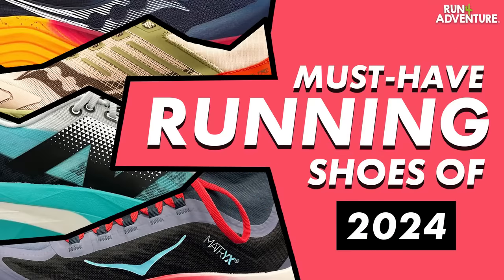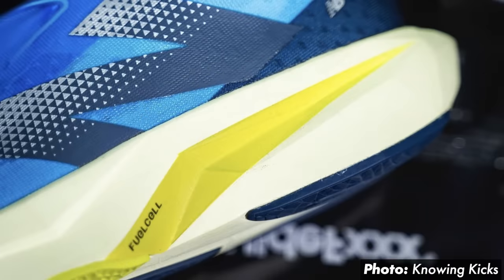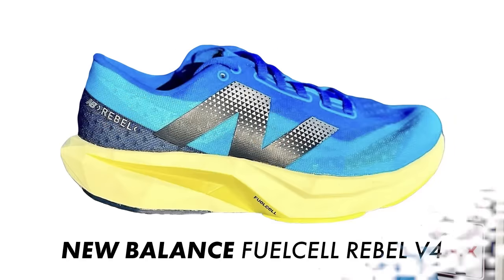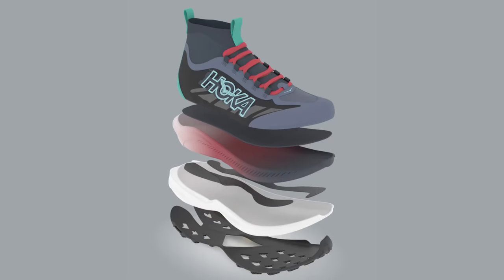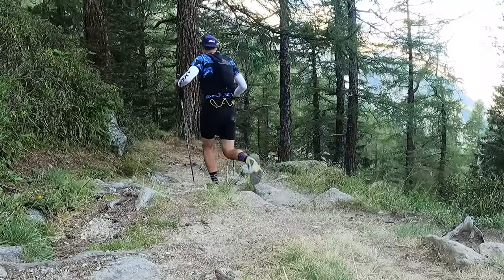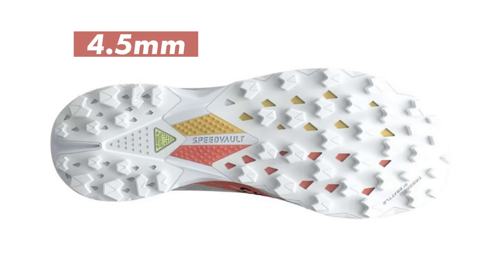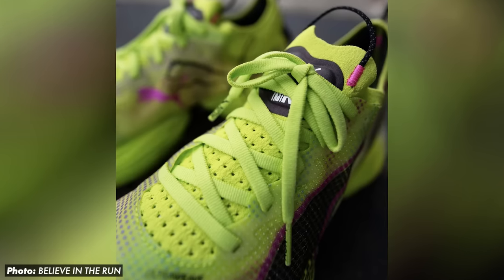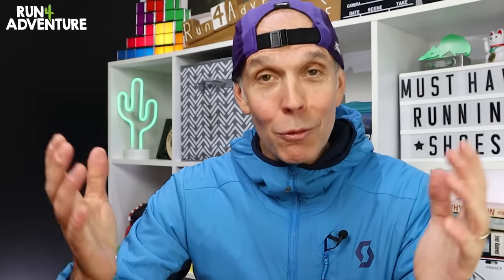BEST RUNNING SHOES to get excited about in 2024 | Part 2 | Run4Adventure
With there being so many exciting new running shoes heading our way in 2024 we had to split this year's must have running shoes video into two parts. In today’s video we take a look at some very interesting trail and road running shoes from New Balance, Hoka, Nike, Brooks and Puma. It looks like it’s shaping up to be another great year at the channel when it comes to testing out and reviewing the latest running shoes to hit the shelves!

0:00 Intro
0:56 New Balance FuelCell Rebel v4
3:38 Hoka Tecton X 3
5:48 Nike Zegama 2
7:19 Brooks Catamount Agil
8:22 Brooks Catamount 3
8:56 Puma Fast-R Nitro Elite 2
10:41 Coming up next

RUNNING GEAR

Camera gear used by Run4Adventure:

CAMERAS

ACCESSORIES

AUDIO